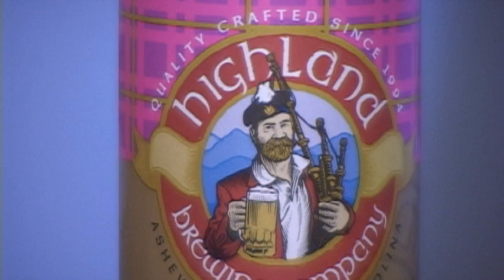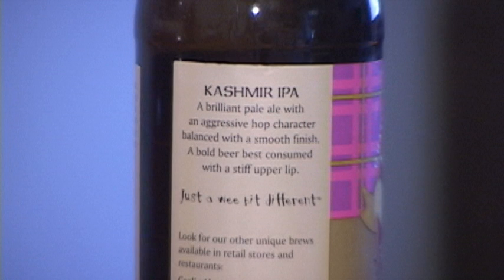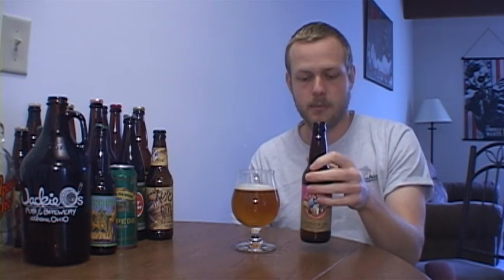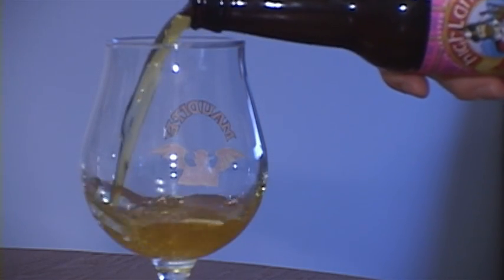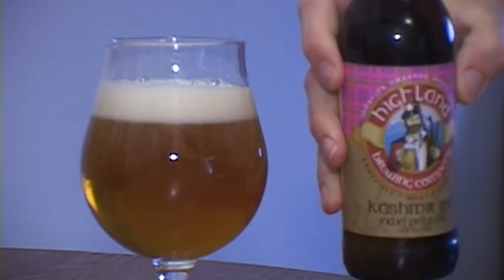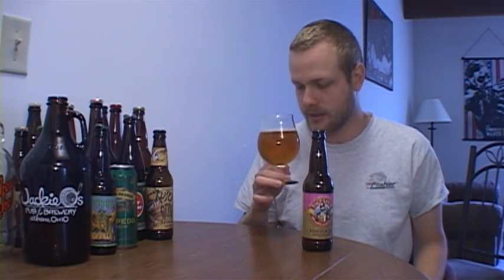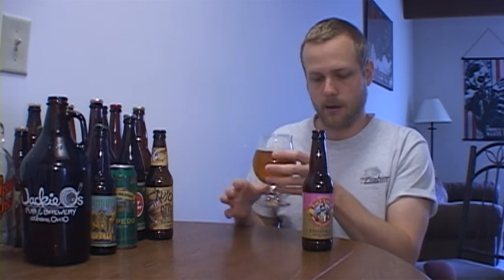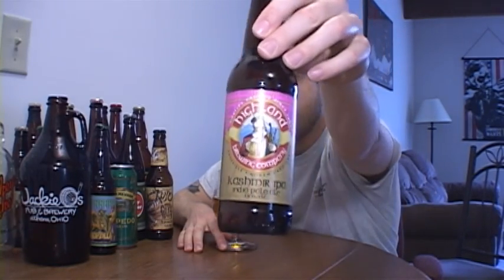Highland Brewing Company Kashmir IPA | Cheer to Beers | Beer Review #72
Kashmir IPA is a beer out of North Carolina from Highland Brewing Company. I got this beer in a trade along with their Mocha Stout. I did this one first because I wanted it to be fresh. See how this IPA ranks up with the other IPAs around the world. Cheers!

Highland Brewing Company Kashmir IPA
American IPA
6% ABV
60 IBUs

Cheer to Beers Rating: 6/10
Beer Advocate Rating: 81/100
Rate beer Rating: 67/100

From Highland Brewing Company...

"  A full-bodied India Pale Ale. This beer is golden in color with a moderate malty character with full hop flavor true to the classic ale that has traveled on sailing ships from England to India.  Bold and brazen.

This is Highland's version of the classic British beer which was designed to survive the long journeys from England to India on sailing ships. The higher alcohol content and much higher hop level provided the longevity necessary for the casks to arrive in India in a most drinkable condition. It is very often serious beer drinkers' favorite style. Being "Just a wee bit different" we chose Kashmir, a controversial section of the Indian subcontinent in the north and matched it with a Madras inspired plaid from the south. "